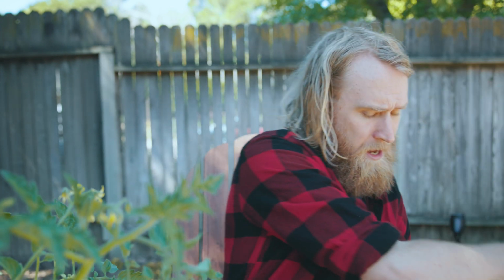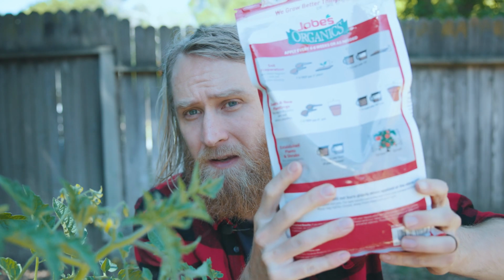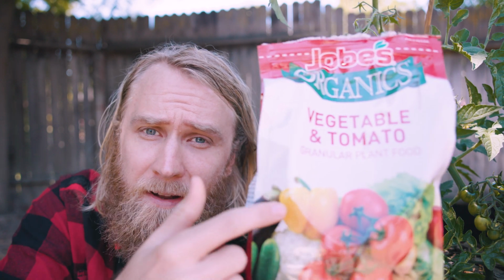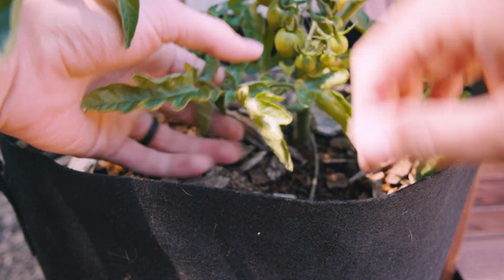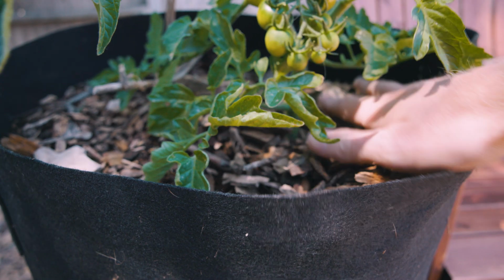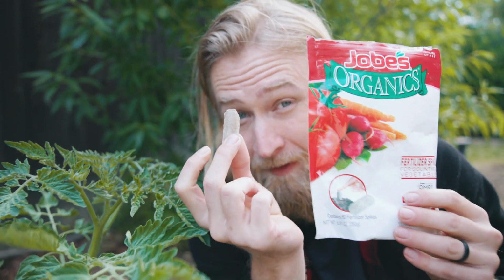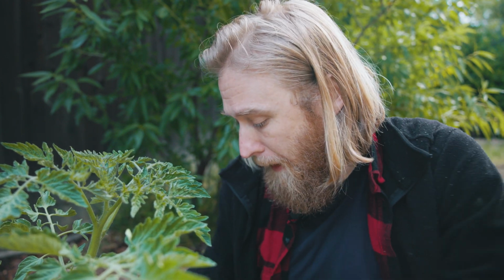How to FEED TOMATOES at Every Stage for BIG HARVESTS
As much as we all love them, tomatoes are some high maintenance vegetables. To get the biggest harvests out of your tomato plants, it’s important to keep them appropriately fed and fertilized throughout their entire lifecycle from seed to harvest.

Luckily, an effective approach to tomato fertilizing doesn’t have to be expensive or even particularly time consuming. Join us as we talk through how to meet a tomato’s nutritional requirements during these lifecycle stages:

1. How to fertilize tomato seedlings
2. What fertilizers to add to tomato planting soil ahead of time
3. How to fertilize tomatoes when you transplant them
4. How to efficiently fertilize Mature Tomato Plants with Flowers and Fruit on the Vine

We’ll go through when your tomato plants need (and don’t need) nitrogen, phosphorus, and potassium and how to balance those variable requirements with practical fertilizer purchases and applications.

You’ll also learn why DIY kitchen scrap fertilizers may not be necessary and whether you can make do with compost and worm castings alone.

Let’s feed some tomatoes!

Chapters:
00:18 Feeding Tomato Seedlings
01:56 Preparing Soil Ahead of Transplant
03:26 Starter Fertilizer at Transplant
07:35 Side Dress Fertilizing Mature Plants
11:29 Kitchen Scrap DIY Fertilizers

Other Tomato Care Videos Mentioned

Fertilizer Products
Organic Tomato and Vegetable Granular Fertilizer
Organic Tomato and Vegetable Fertilizer Spikes